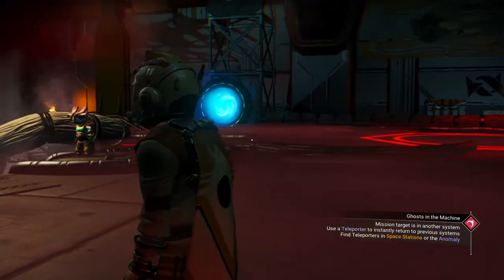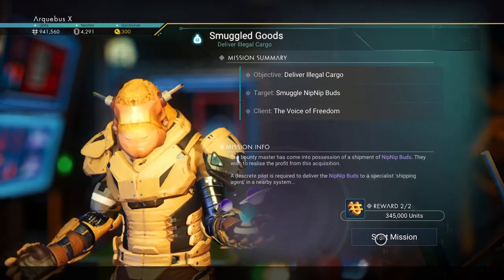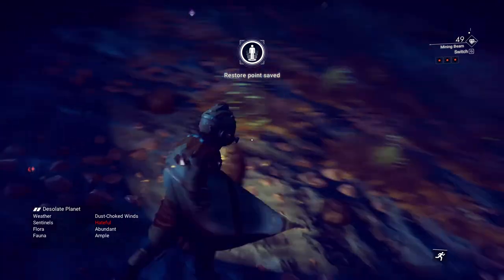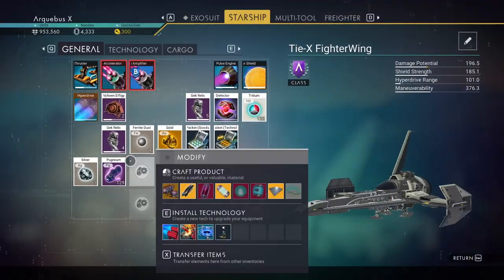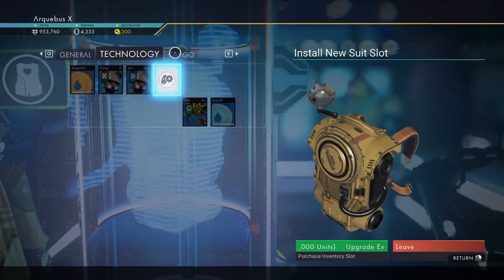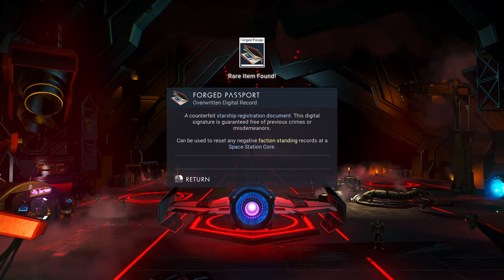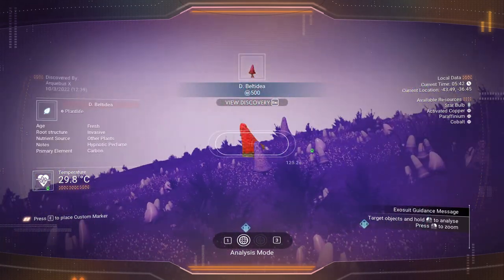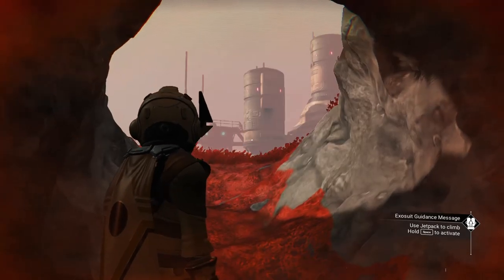No Man's Sky (Endurance) - Let's Play Poorly - Ep 22 - NipNip run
[Recorded pre-Waypoint - Waypoint starts with Ep 24!]
We do a black market mission and get ourselves into a bit of trouble with some Sentinels...